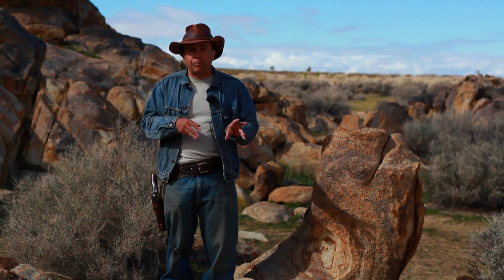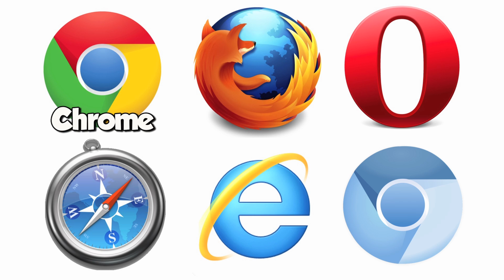Part 6 - How do you get to the Internet?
How does one actually connect to the Internet with a computer system?